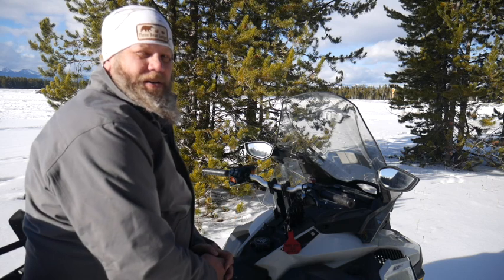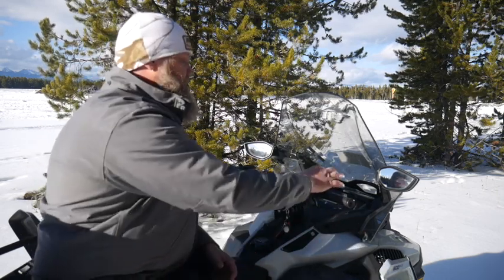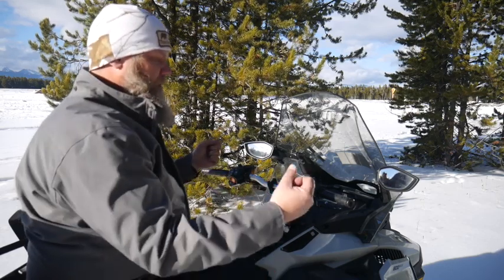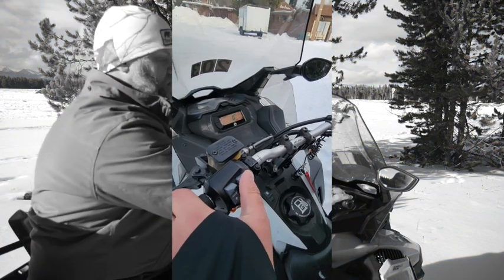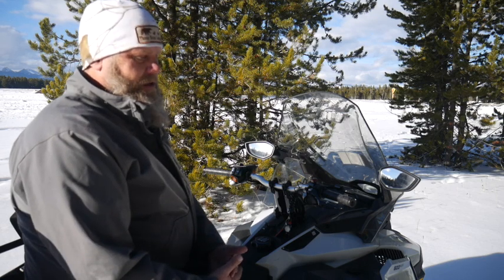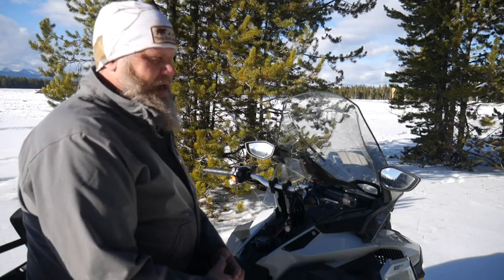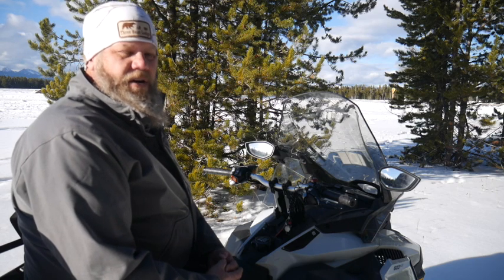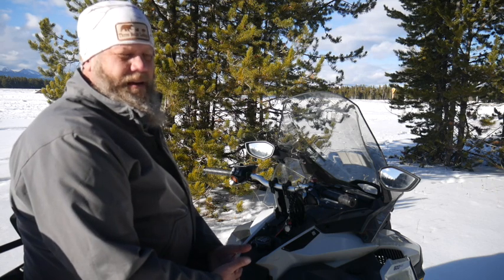Rough Cut SM safety Large 540p